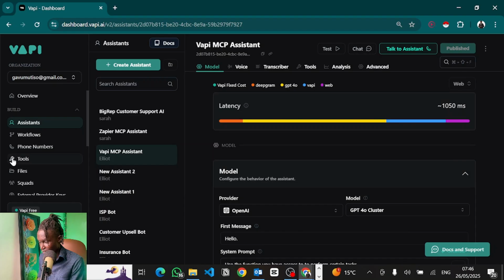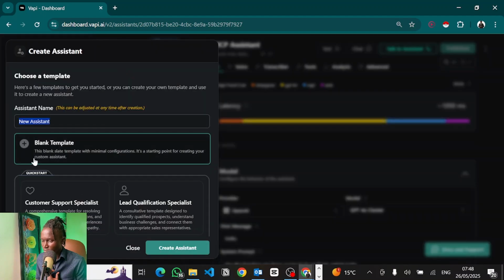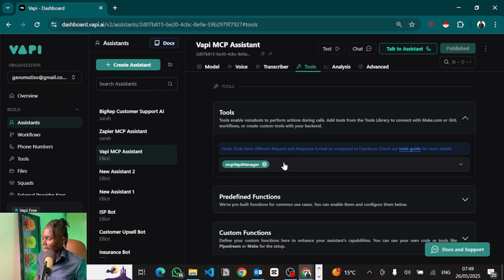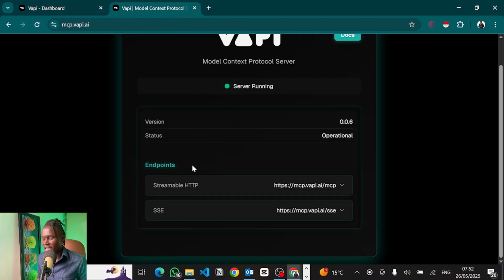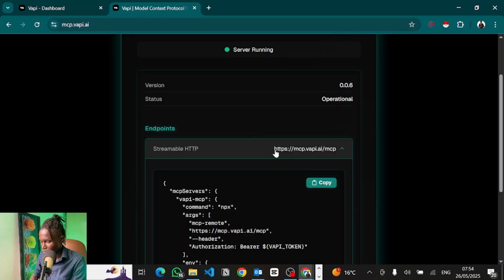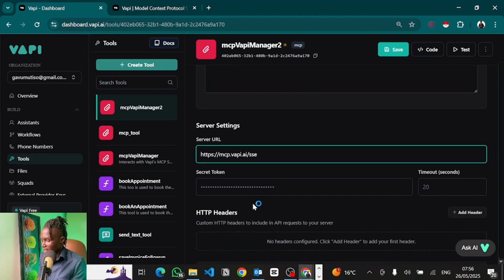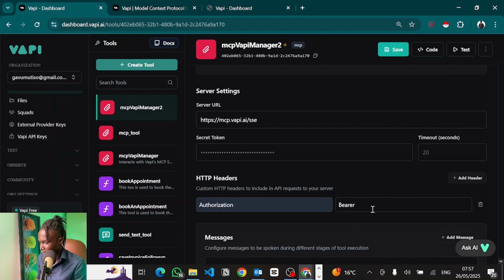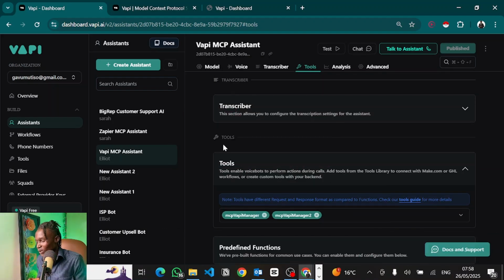Become a Master Of The Vapi MCP in Under 10 Minutes | AI Phone Agent On Steroids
In this tutorial, we'll build an AI Agent that you can call to interact with your vapi account.

It can create new AI Assistants, access old ones and update them, delete AI Assistants, initial AI Phone calls etc.

This makes it so easy to interact with your Vapi AI Voicebots.